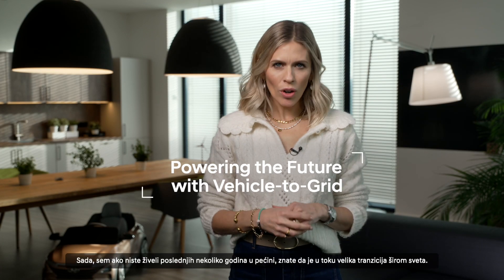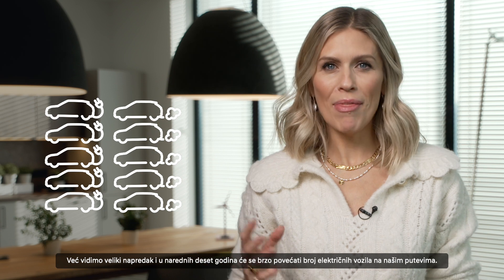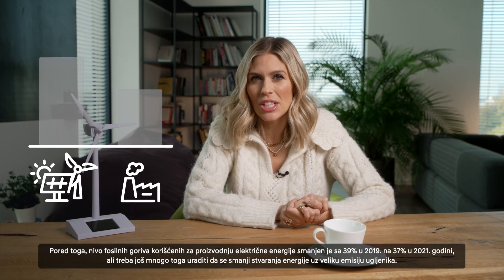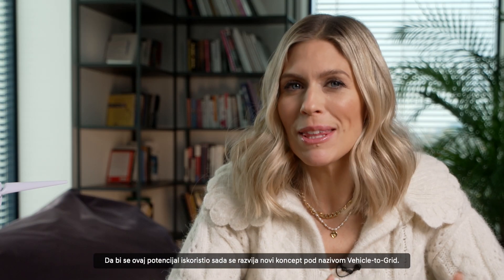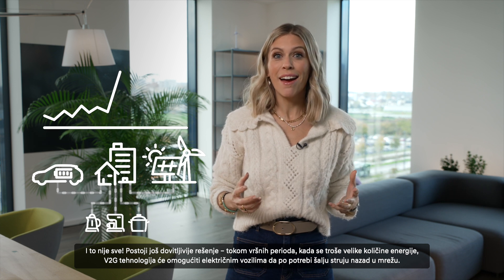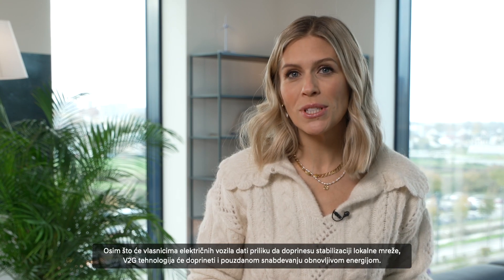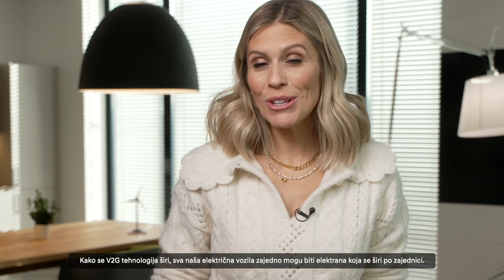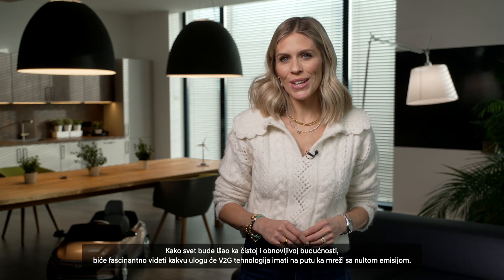"Vehicle to Grid" (V2G) je tehnologija koja koristi obnovljive izvore enegrije